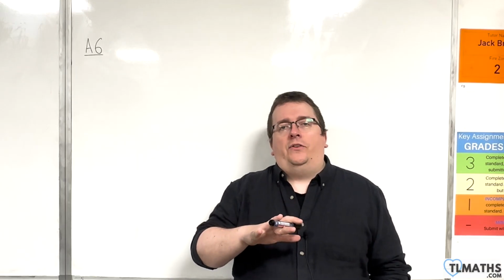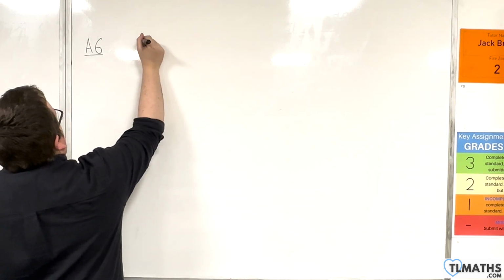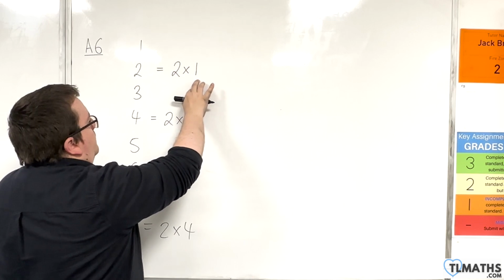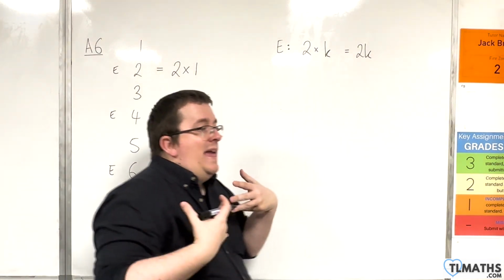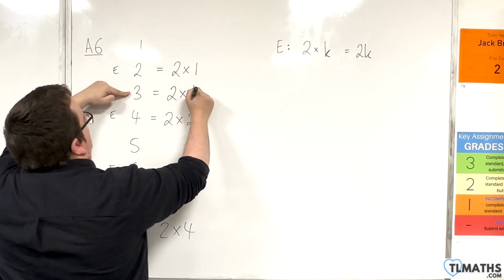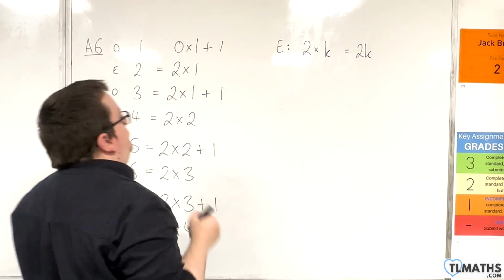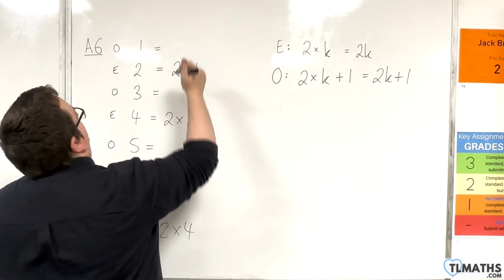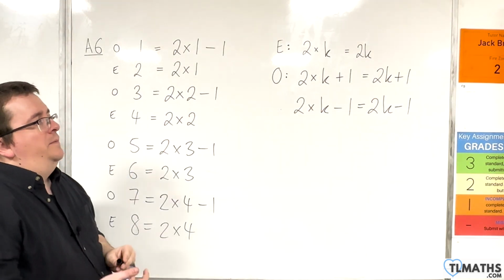GCSE Maths: A6-11 [If k is an Integer, then 2k, 2k+1 and 2k-1 are…]